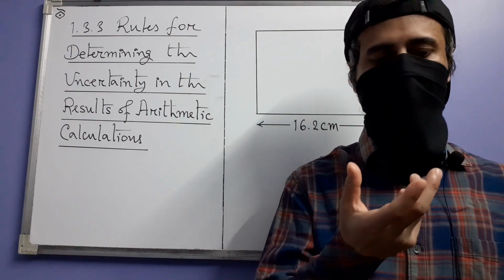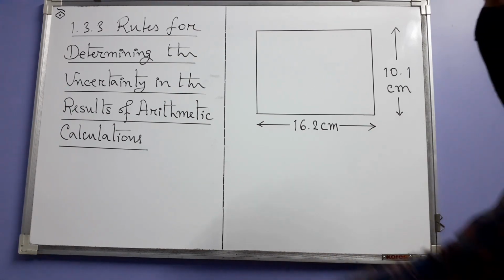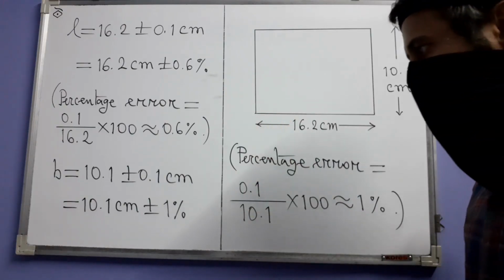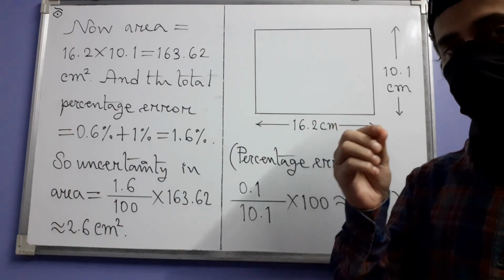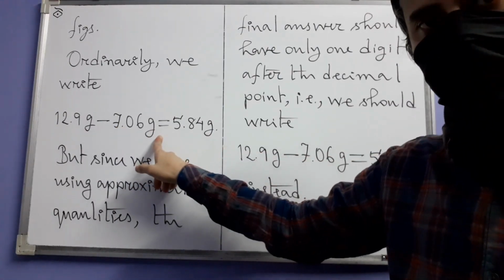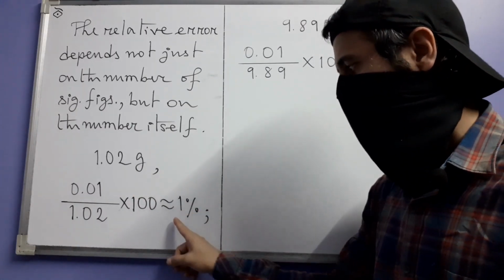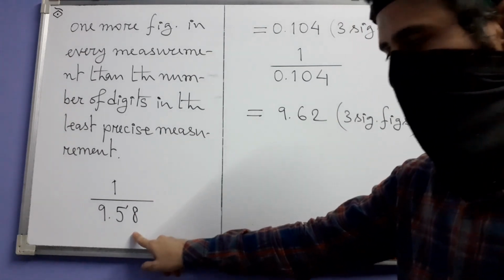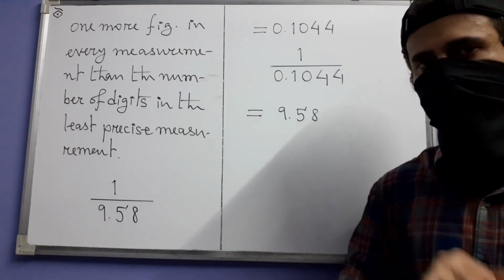Units and Measurement (Part 5, NCERT Physics)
In this part we determine the uncertainty in the result of an arithmetic calculation involving approximate quantities.